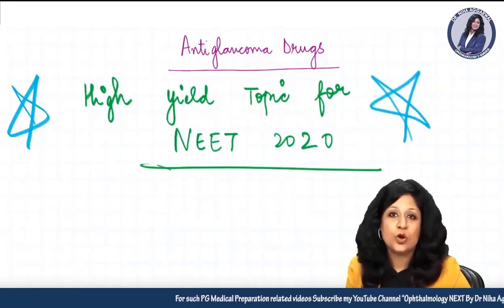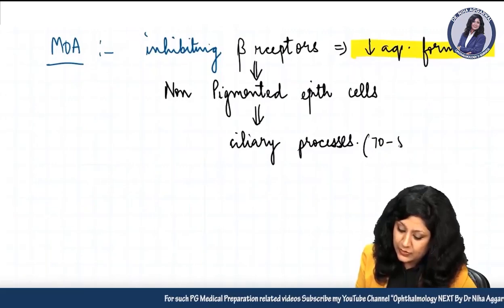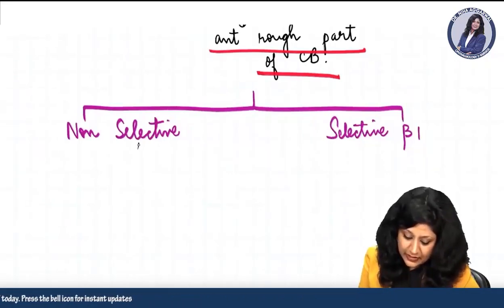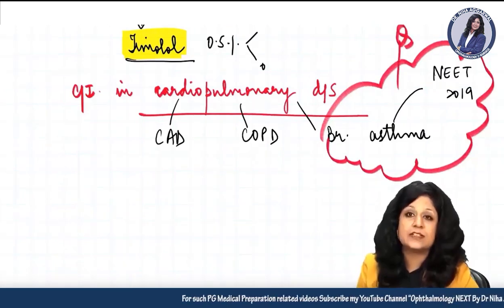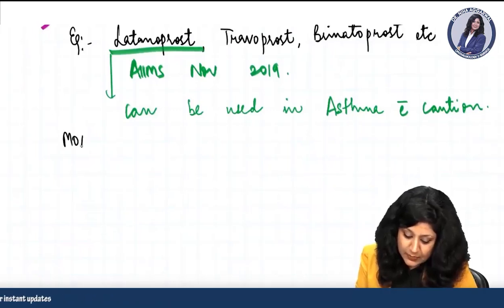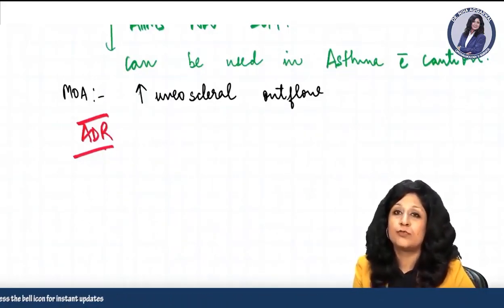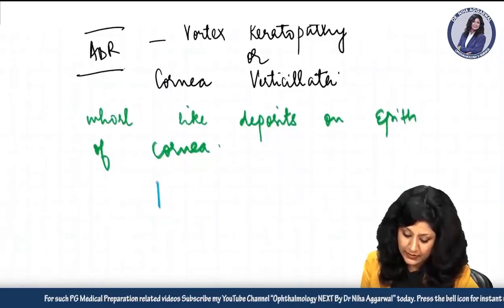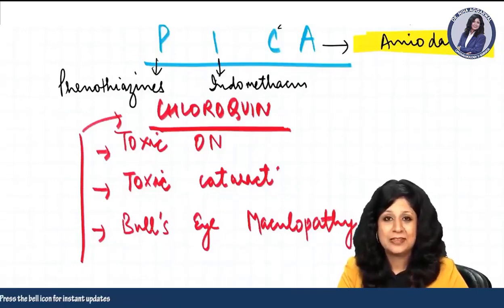Ophthalmology Rewind_ Anti Glaucoma Drugs_ NEET PG Preparation || Dr. Niha Aggarwal